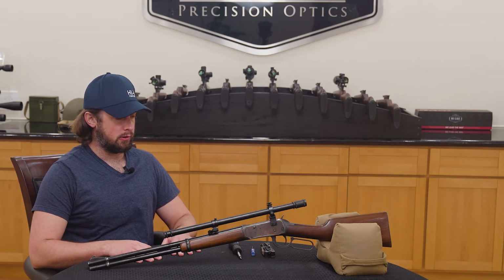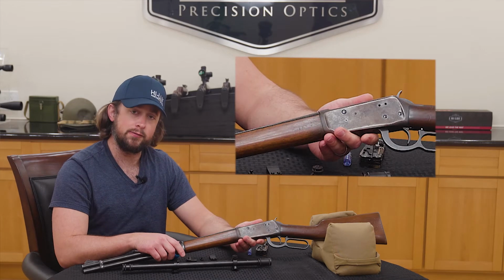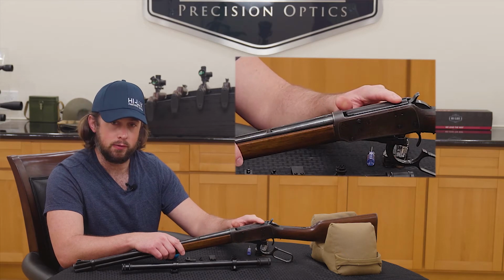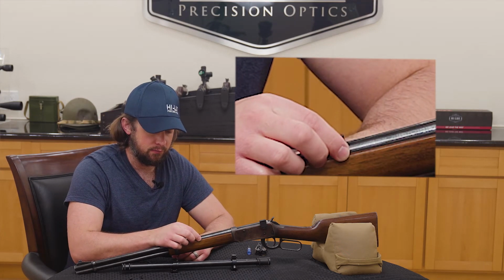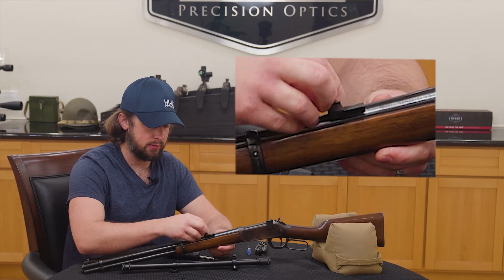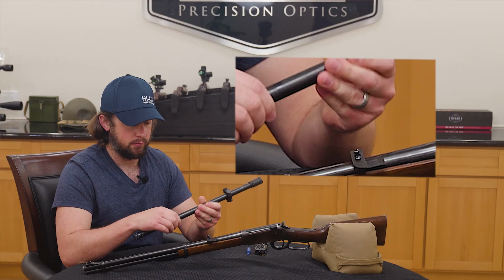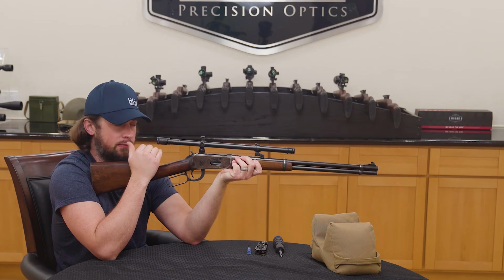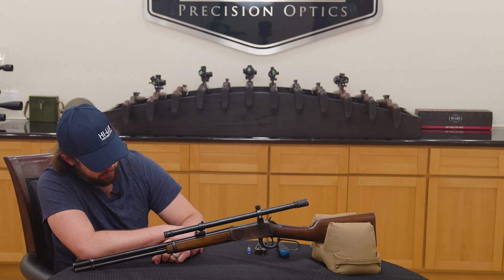Winchester 94 - Mounting a Malcolm Scope the Easy Way (No-Machining Kit)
If you've got a Winchester 92 or 94, I'd first like to say that it's a lovely rifle.
In light of that - if you're looking to mount a scope, you might not want to drill and tap the barrel or the receiver to fit some blocks. If this is the case, we've got the easy solution for you.

Our Winchester 92/94 mounts fit into a few mounting points that your Winchester probably already has from the factory (but please double check) -
1. Two threaded holes near the rear of the ejector, outside the receiver on the left side;
2. A dovetail (3/8") a few inches forward of the breech
The mounting kit will offset the scope a bit to the left, keeping it out of the way of the ejecting cases.

To install the kit, the steps are pretty straightforward -
1. Remove the two plug screws in the receiver
2. Remove the currently installed sight (if the dovetail isn't open)
3. Install the rear mounting bracket
4. Install the forward (dovetail) mounting bracket
5. Install the scope

That's really all there is to it! We've designed the kits to fit right into the common factory standards for these rifles.

To follow along at the different stages, the video is divided into three sections:
00:00 Introduction

01:42 Mount Installation

06:12 Scope Installation